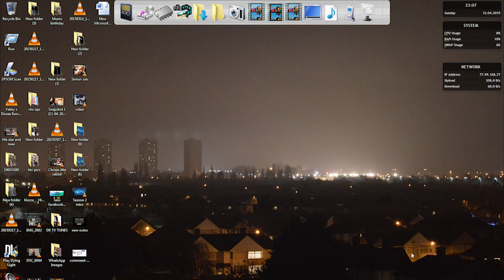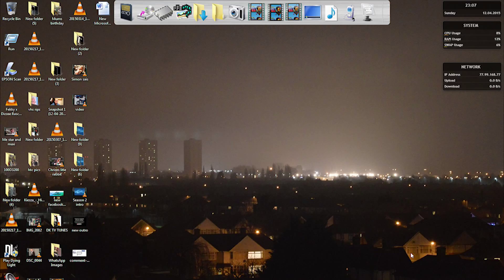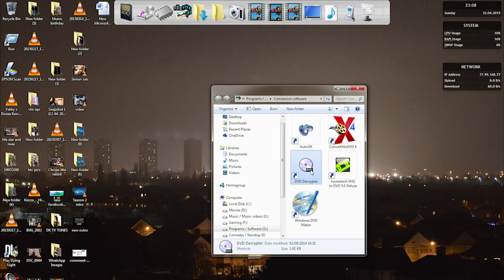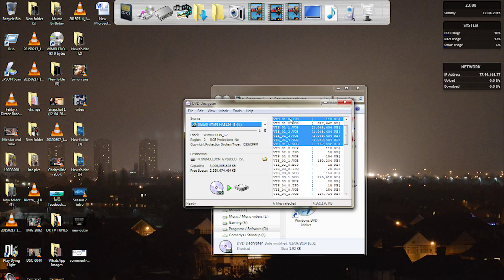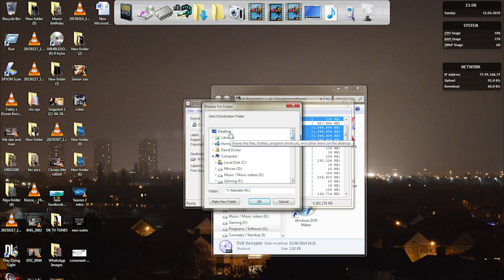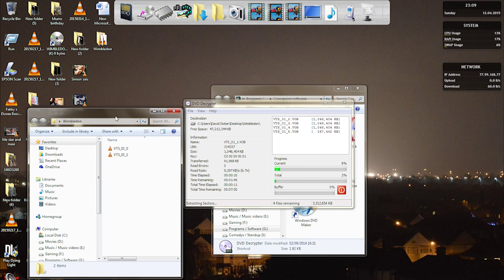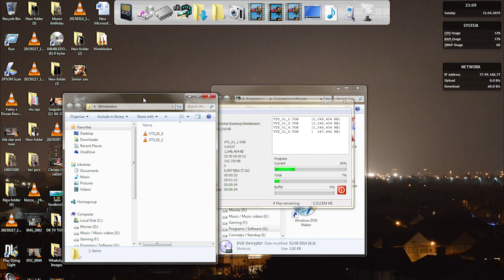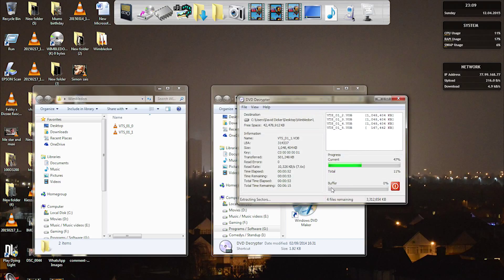How to rip dvd's to hard drive on computer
In this video i will show you how you can back up and rip dvd's to your computer successfully by using 2 simple programs. I hope your enjoy this tutorial.